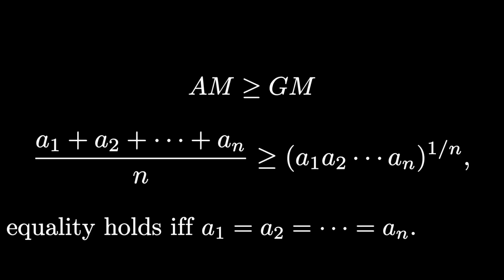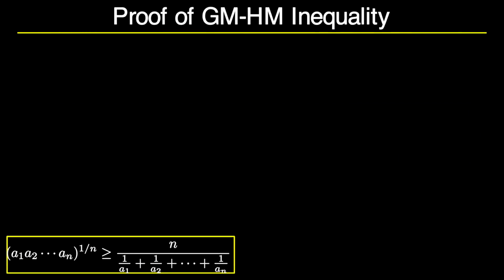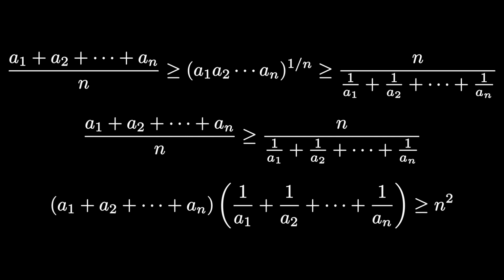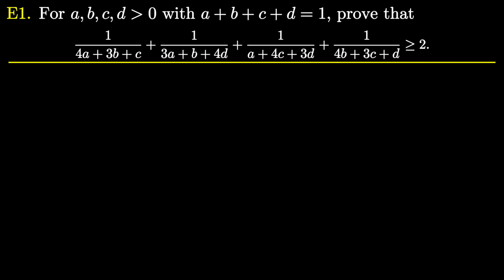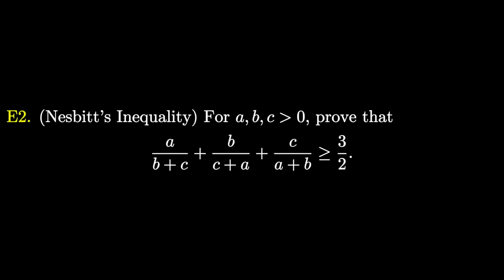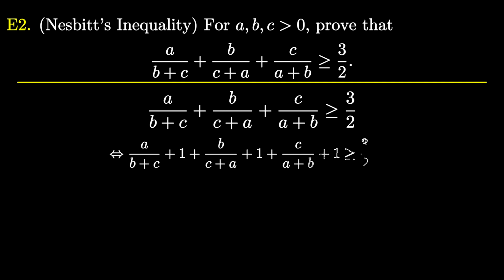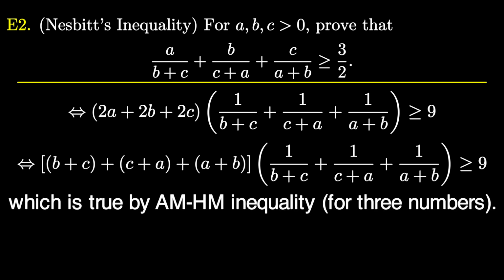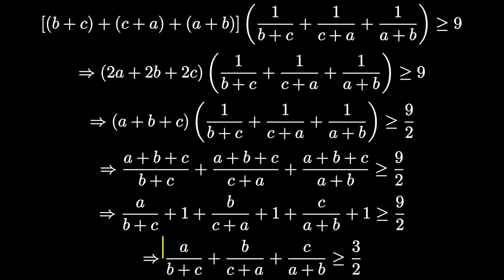AM - GM - HM Inequality | Proof of Nesbitt's Inequality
INTRODUCTION:

In this video we are going to discuss AM - GM - HM inequality which is the sequel of AM - GM inequality. We are going to see one more fascinating inequality that is Nesbitt's inequality. Nesbitt's inequality has many proofs, we are going to present one proof by using AM - HM inequality in this video.

We shall talk about one very powerful problem solving strategy, that is 'Reverse Thinking'. Watch the video till the end, it might be very useful for you.

LINKS FOR BOOKS AND VIDEOS:

Algebra Volume 1

Algebra Volume 2

Problem Book for JEE, ISI ..

NEXT WEEK:

Next week, we will discuss one more fascinating inequality, that is Cauchy-Schwarz inequality.